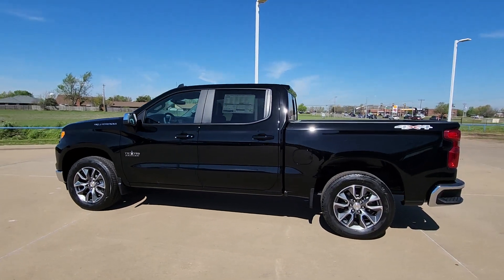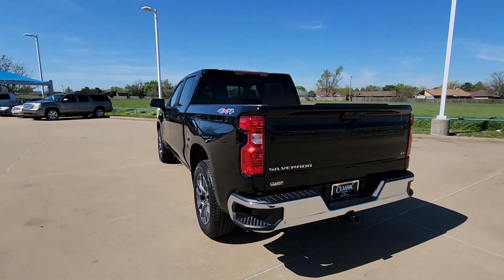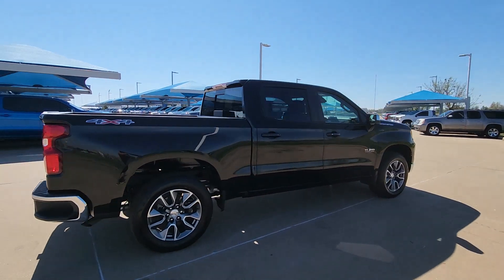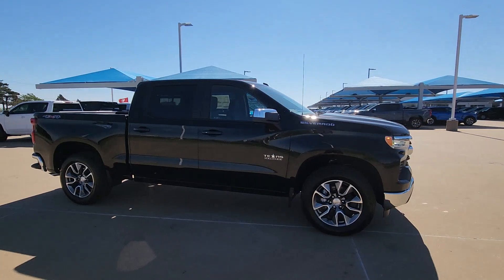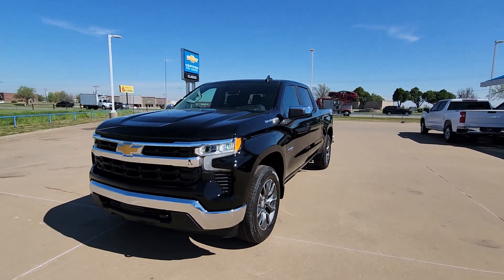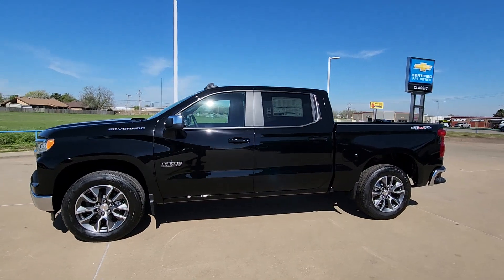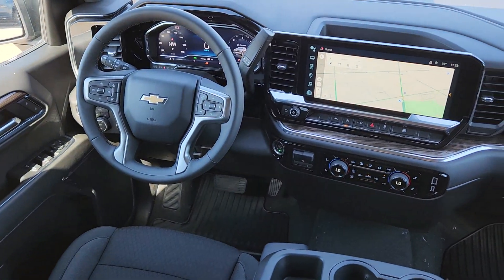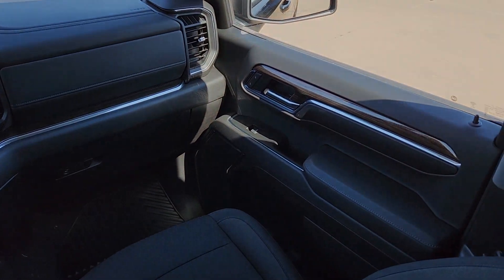2024 Chevrolet Silverado_1500 LT OK Oklahoma City, Yukon, Yukon, Edmond, Norman, Mustang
New 2024 Chevrolet Silverado_1500 LT available at Classic Chevrolet NW EXPY located in 8900 Northwest Expressway, Oklahoma City, OK, 73162. Servicing the Oklahoma City, Yukon, Yukon, Edmond, Norman, Mustang area.

You just found the  2024  Chevrolet Silverado_1500. The smooth-riding Silverado 15 Hundred delivers rugged strength, a quiet and spacious cabin, agile handling, and technology that keeps you connected. These are just some of the great options this vehicle comes with: Heated Steering Wheel
, Intelligent Auto on/off High Beams, Pre-Collision System, Heated Driver Seat, Keyless Entry, Heated Mirrors, Lane Keeping Assist, Remote Engine Start, Satellite Radio, Premium Sound System. Feel prepared for the challenge in the Silverado 15 hundred. Get behind the wheel for a test drive.